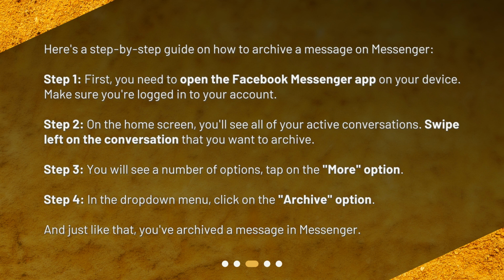How do I archive a message in Messenger?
Master Messenger: How to Archive a Message • Learn how to clean up your Messenger inbox without losing any conversations! In this tutorial, we'll show you how to easily archive messages in Messenger and find them again when you need them. Don't let a cluttered inbox stress you out - master Messenger with us!

00:00 • How do I archive a message in Messenger?
00:19 • What does it mean to archive a message?
00:42 • Steps to Archive a Message on Messenger
01:21 • How to Find Archived Messages